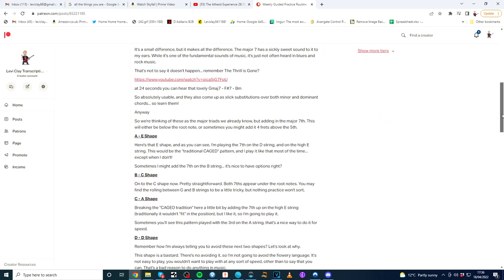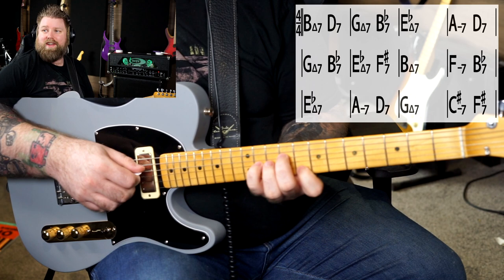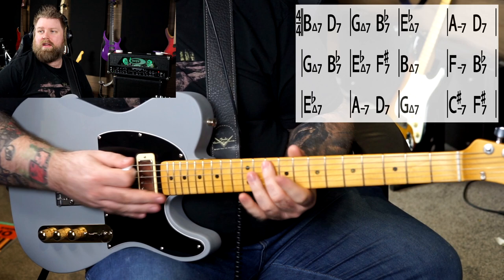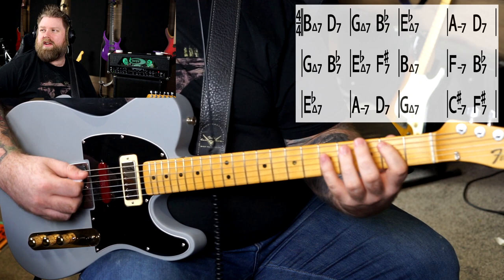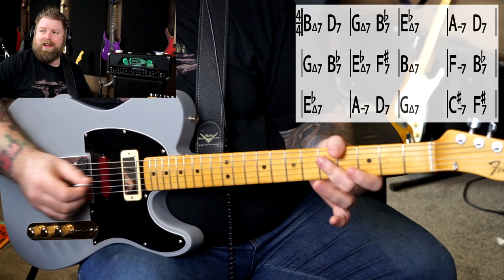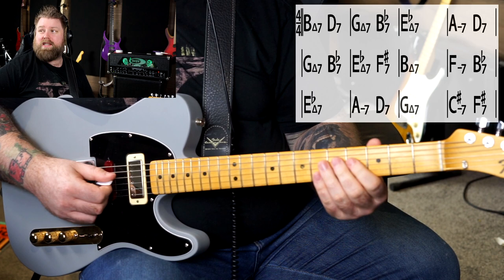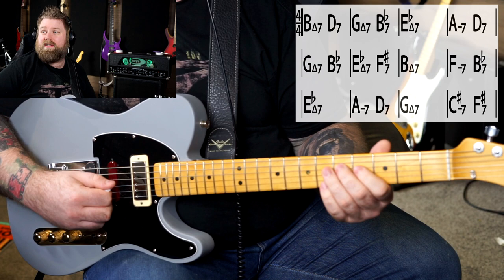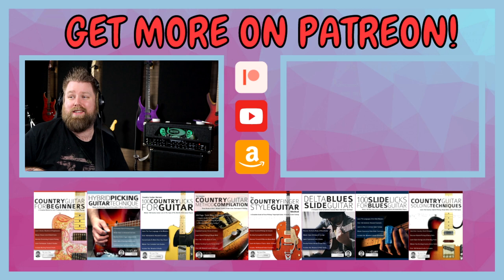Do You REALLY Know Arpeggios? John Coltrane Giant Steps Guitar Lesson